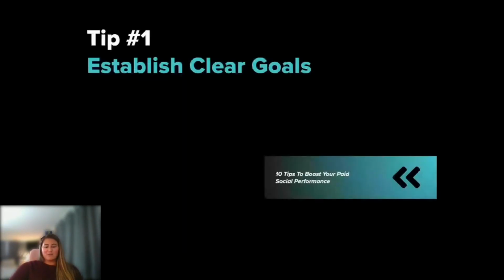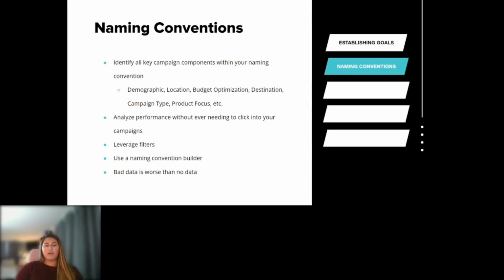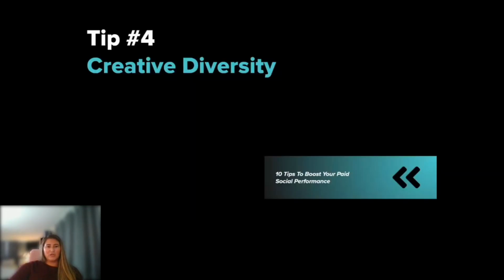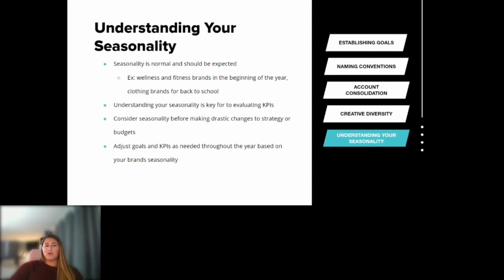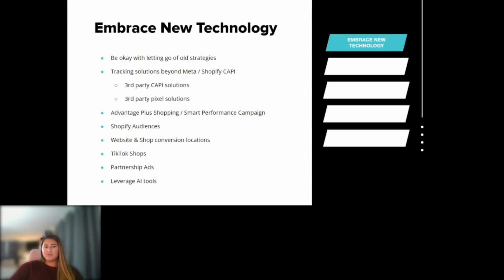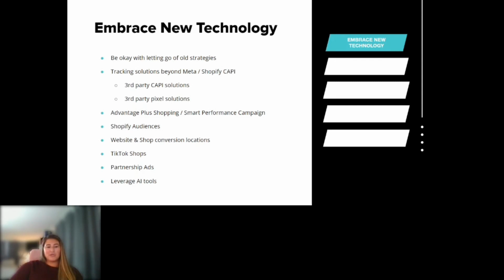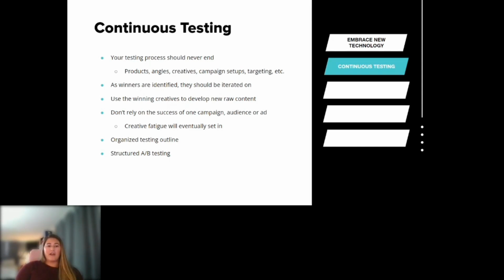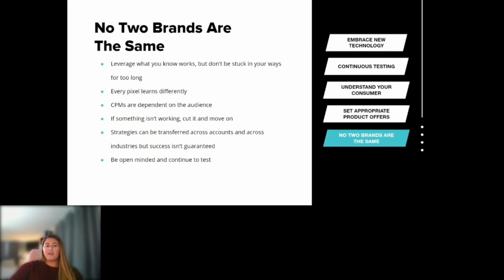10 Tips to Boost Your Paid Social Performance | DTCX 2023 Media Buyer Summit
Here are 10 key tips on how to boost the performance of your paid social campaigns, from paid acquisition expert Dianna Gatto.